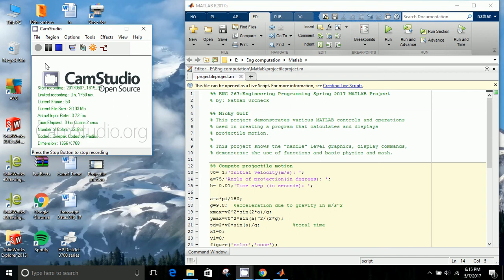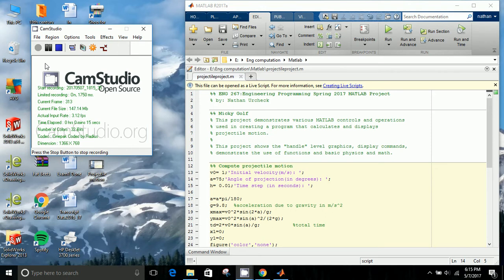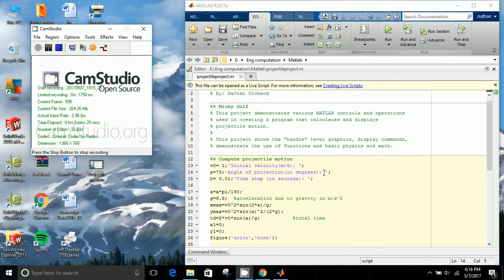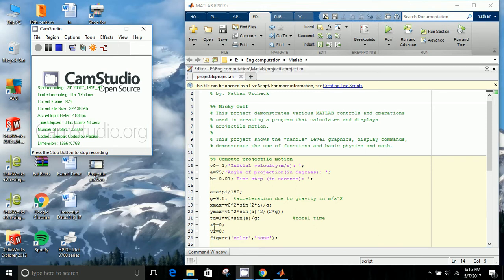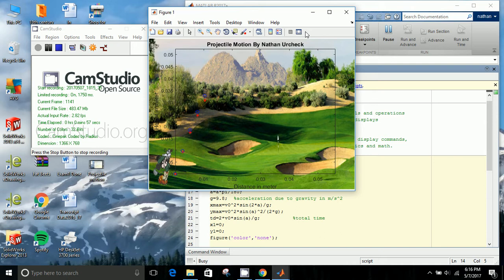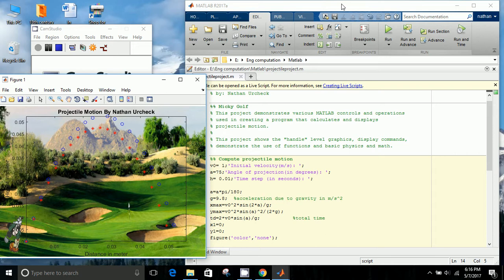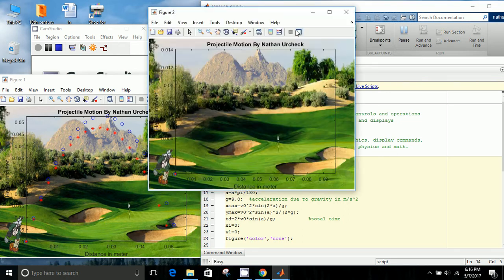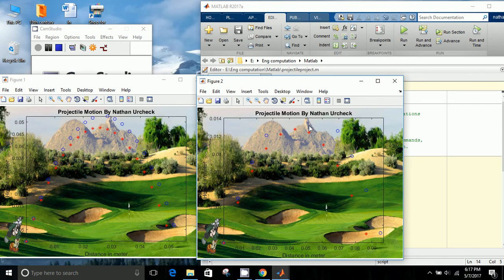projectile motion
FML